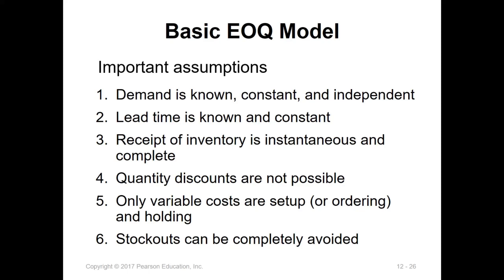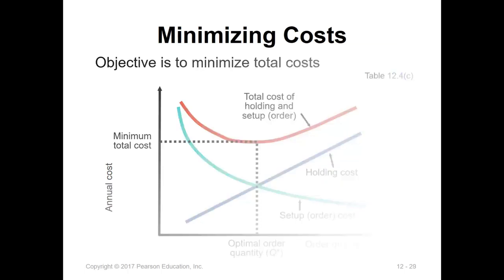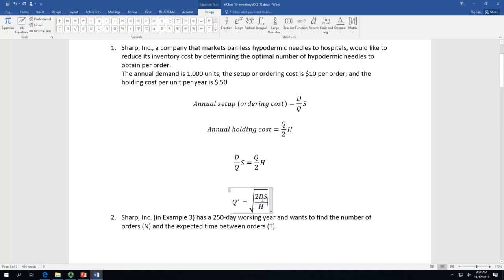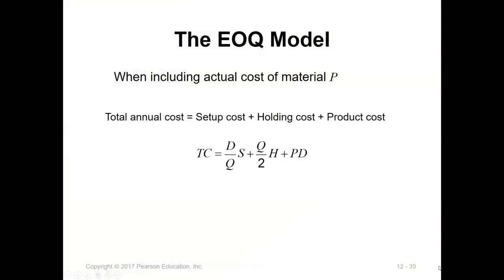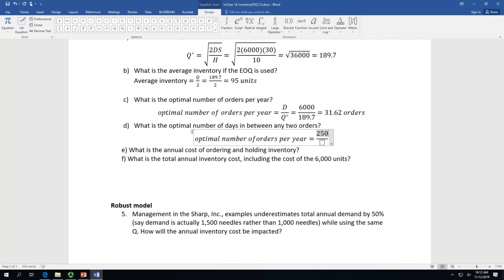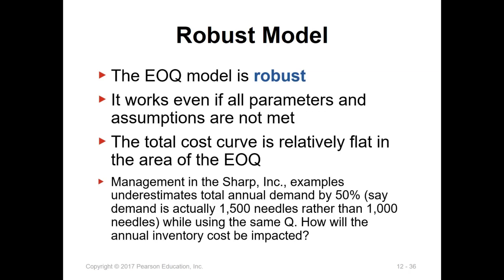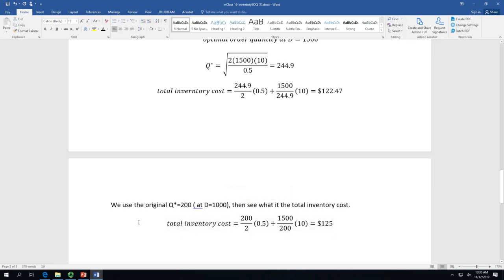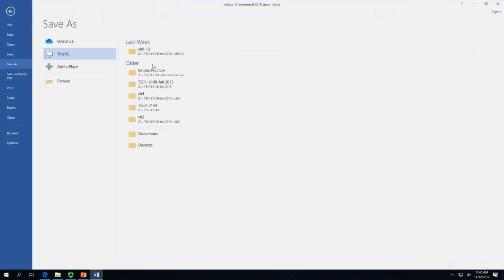Ch08 Inventory Part 2